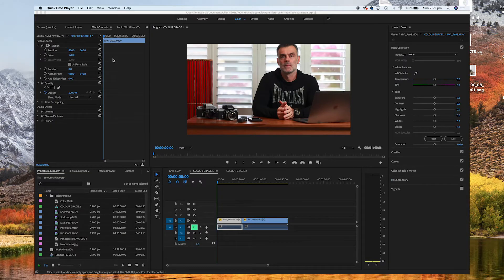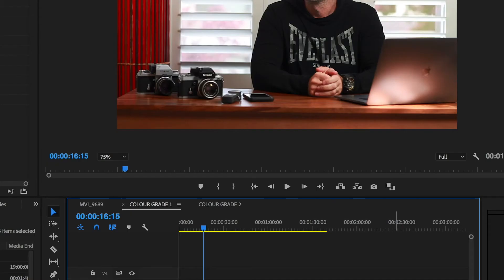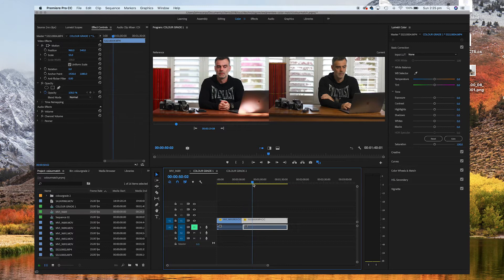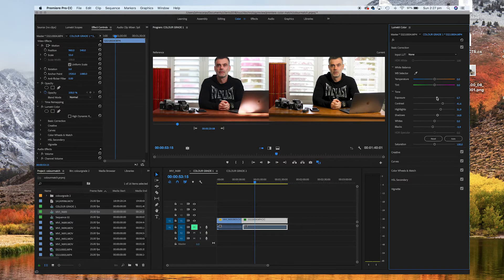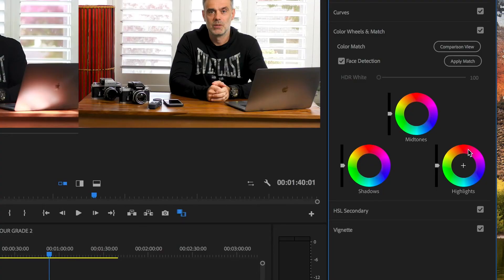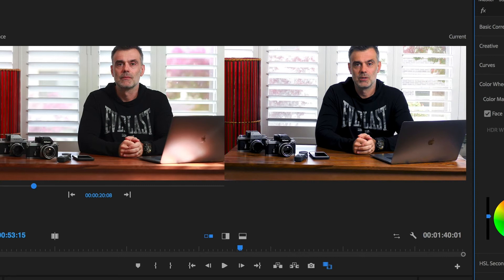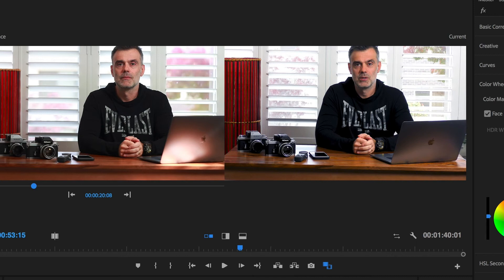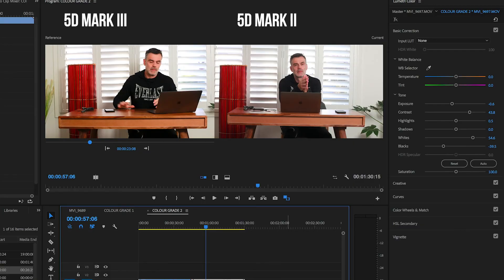The easiest Way to color match your video with Adobe Premiere Pro CC - New AI driven Color Match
In this video, I take a look at the new Adobe Color Match feature, powered by the AI driven Sensei software engine.

It makes the process of matching video clips shot on different cameras much quicker and easier than it has ever been in the past.

I used two vary contrasting types of footage, once shot on the Canon 5D Mark III and the other on a Panasonic 4K Camcorder.

So this allows me to put the color matching to the test and the results are worth watching.